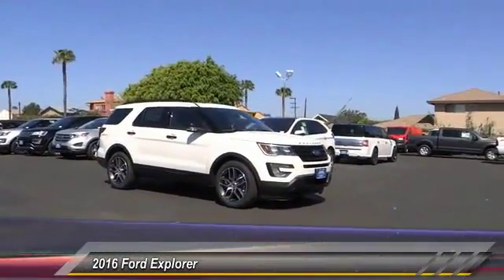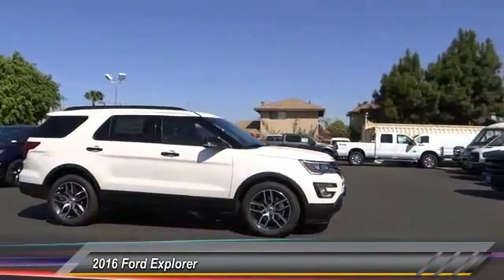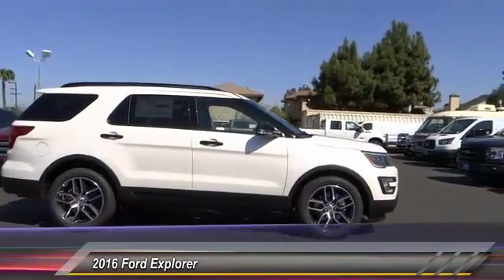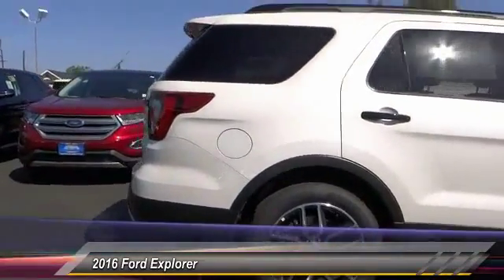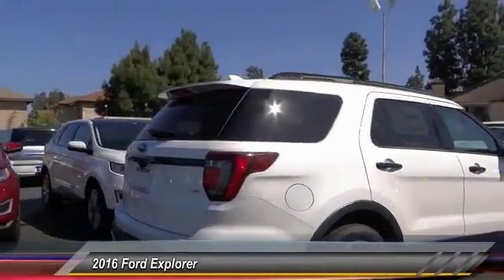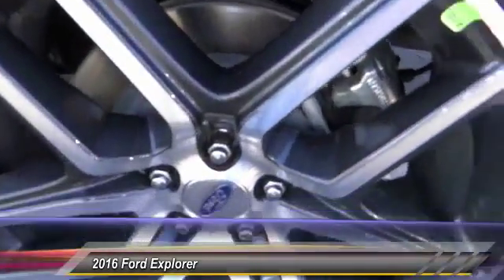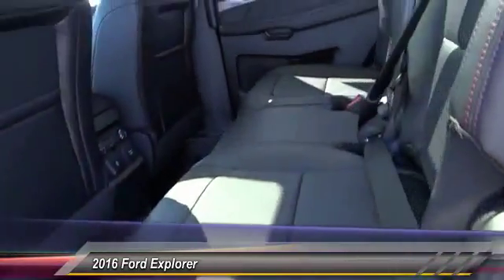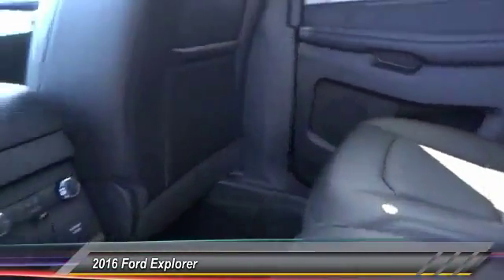2016 Ford Explorer COSTA MESA,NEWPORT BEACH,HUNTINGTON BEACH & IRVINE GC34533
2016 Ford Explorer 4WD 4dr Sport

THEODORE ROBINS FORD PROUDLY SERVING COSTA MESA, HUNTINGTON BEACH, IRVINE, NEWPORT BEACH, ORANGE COUNTY, AND SURROUNDING SOUTHERN CALIFORNIA LOCATIONS. THIS WHITE 2016 Ford EXPLORER IS EQUIPPED WITH A EcoBoost 3.5L V6 GTDi DOHC 24V Twin Turbocharged, AUTOMATIC TRANSMISSION, AND RECEIVES AN ESTIMATED 16 City/22 Hwy MPG. 2016 Ford EXPLORER 4WD 4dr Sport Stock #: GC34533 | VIN: 1FM5K8GT3GGC34533 | 2016 Ford Explorer 4WD 4dr Sport Theodore Robins Ford